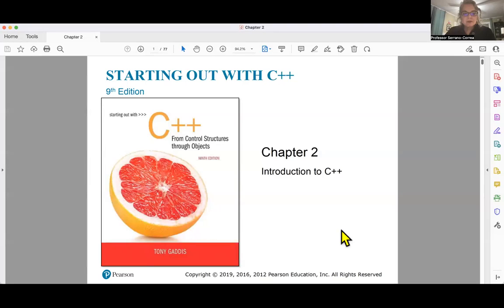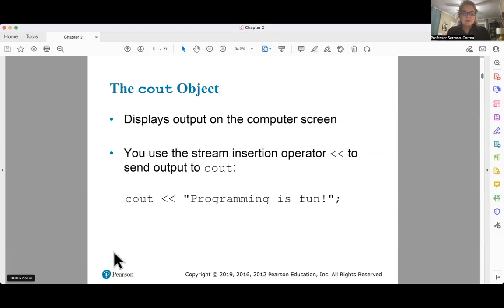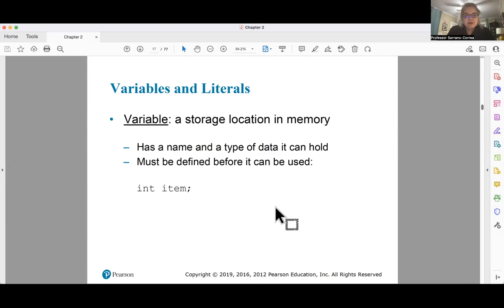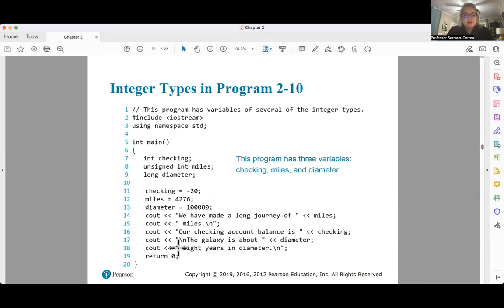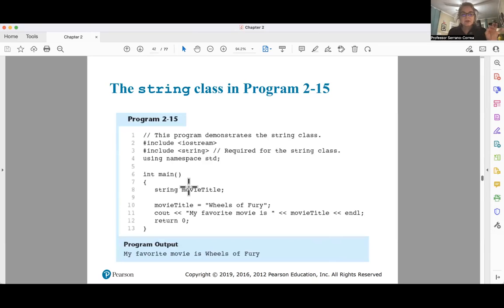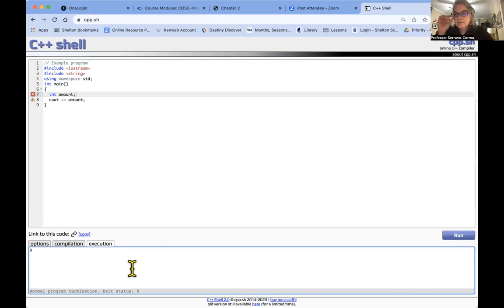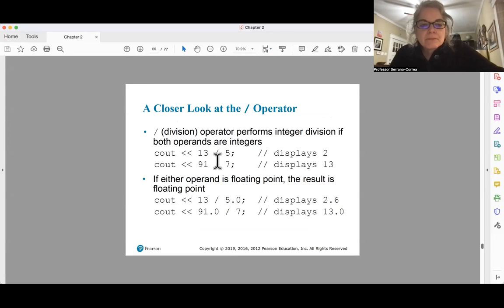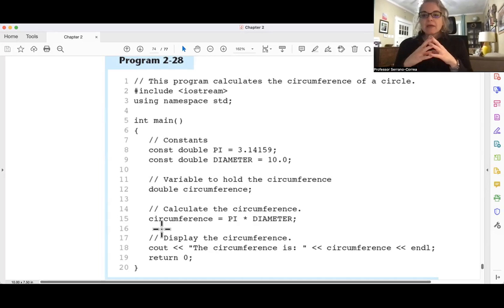Chapter 2 Introduction to C++